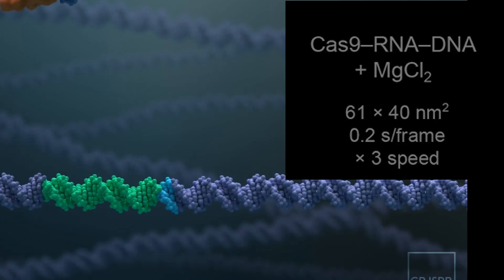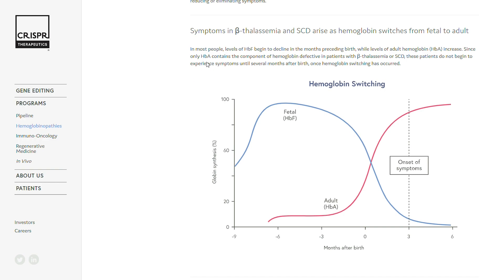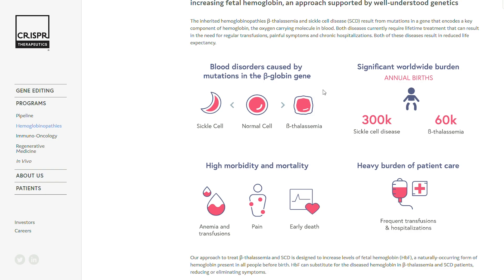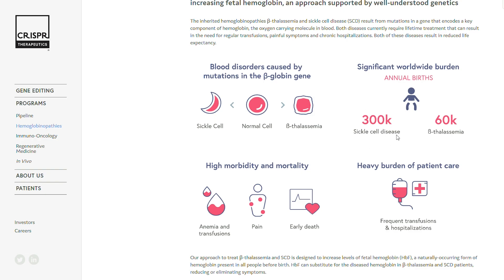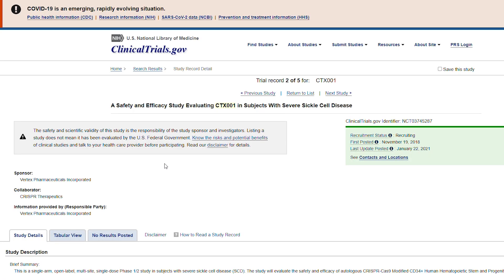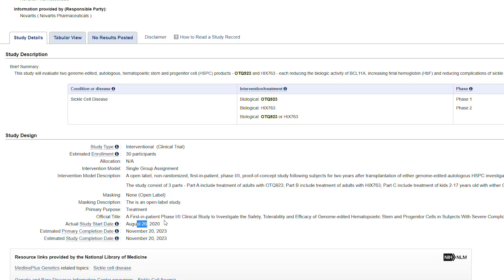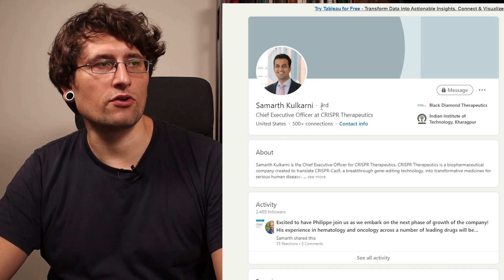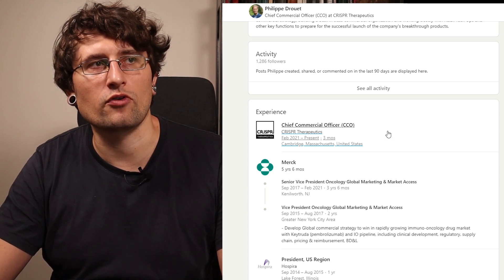CRSP Stock (CRISPR Therapeutics) FDA approval coming sooner than I thought!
CRSP stock is it time to buy? This is the first video in CRISP series on the channel. Here I will share my opinion on what to expect from CRISPR Therapeutics in a next few years.

For viewers from Australia, New Zealand, UK and Brazil you can get free stock (valued between 10 and 150$) if sign up and fund your account with my referral link to Stake trading platform. It offers commission free trading for US stocks and I use it on daily basis.
00:00​ - Intro
00:27​ - Brief explanation of CRSPR-cas9 technology
02:59 - CRISPR-cas9 in action under microscope
03:25​ - CRSP Pipeline
03:50​ - CTX001 Sickle cell disease + Beta Thalassemia
07:04​ - CTX001 potential market and sales in first years
10:47​ - Estimated time for CTX001 to go to market + competitors
13:18​ - Oncology pipeline
14:08​ - CEO of CRISPR Therapeutics + Chief Commercial Officer
15:56​ - Financials
17:11​ - Conclusion
Links for materials used in video:

Number of people with Sickle cell disease in North America is 2600 and 1300 in Europe
Life expectancy for US residents with Sickle cell disease is 42-47 years. And significantly lower in African countries
Kymriah $0.475 million; Yescarta $0.373 million; Zolgensma $2.1 million; Luxturna $0.425 million